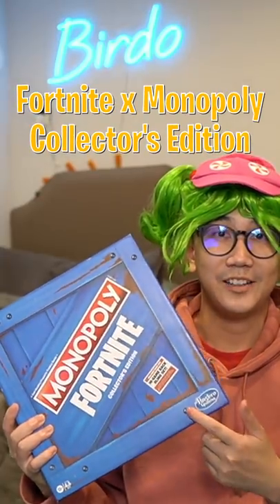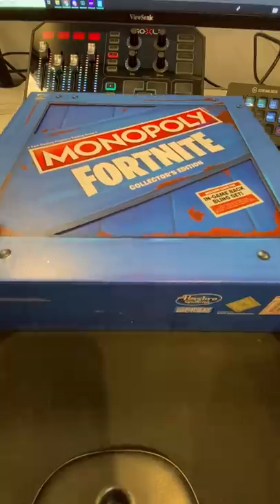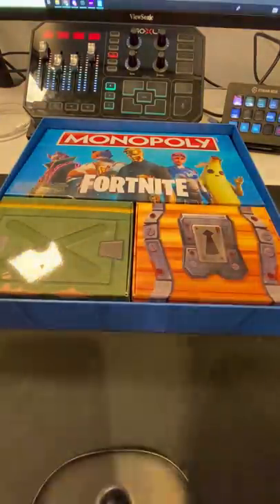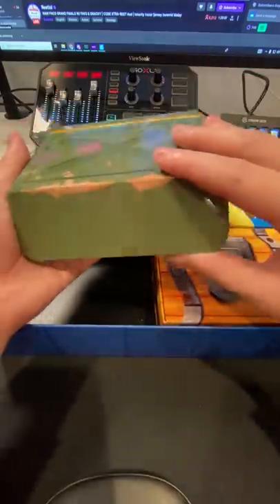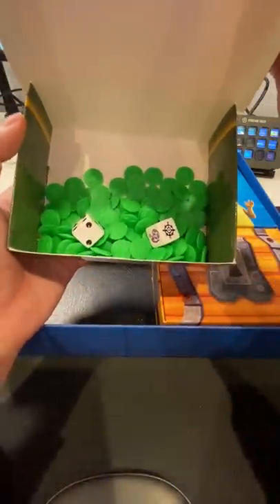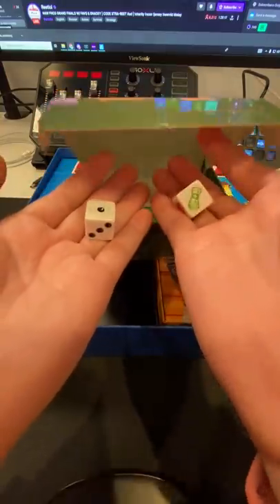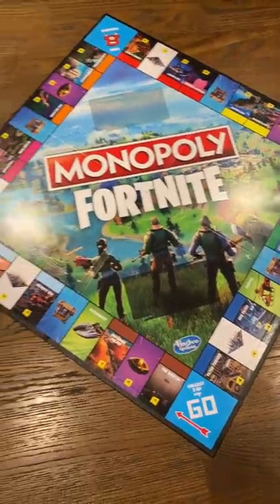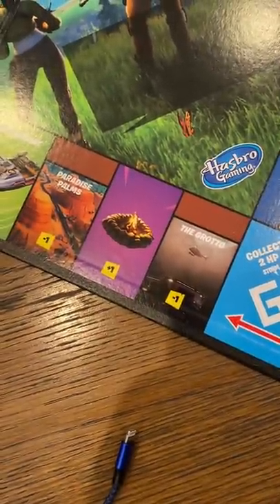Fortnite x Monopoly BACKBLINGS + UNBOX!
Pretty awesome collab IMO!